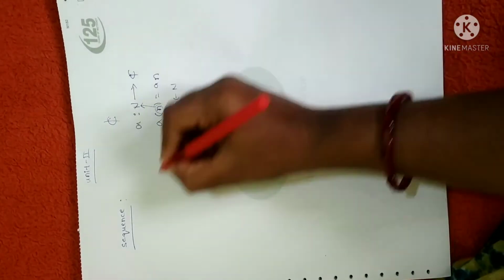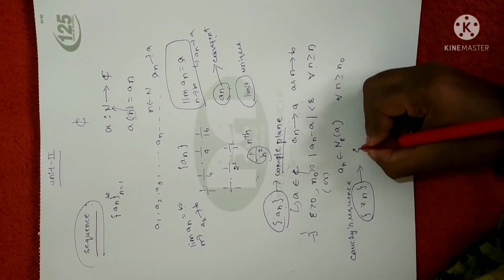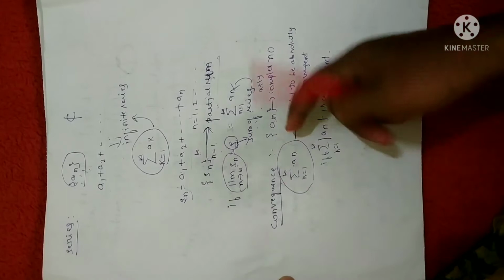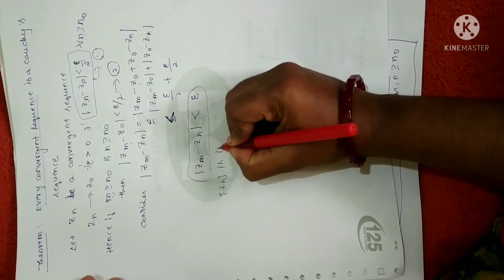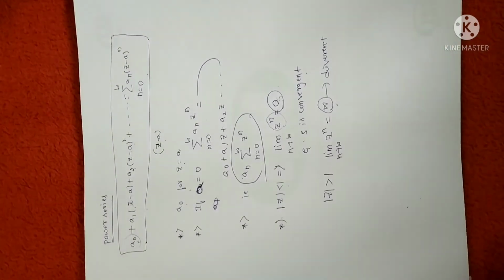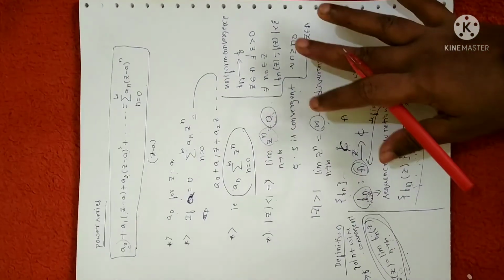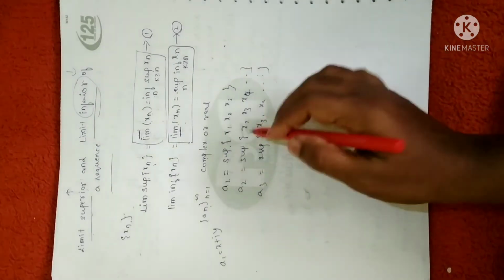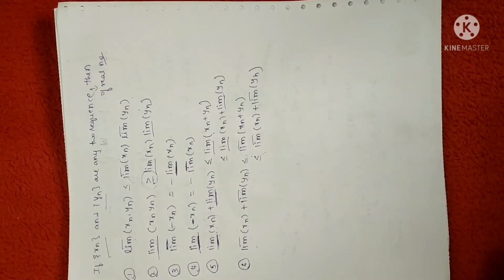#1 unit 2 introduction